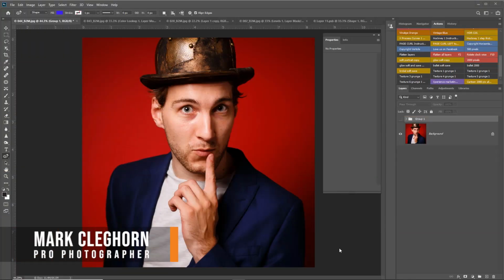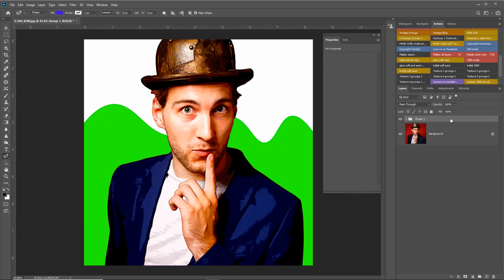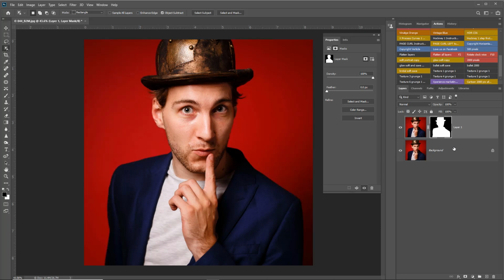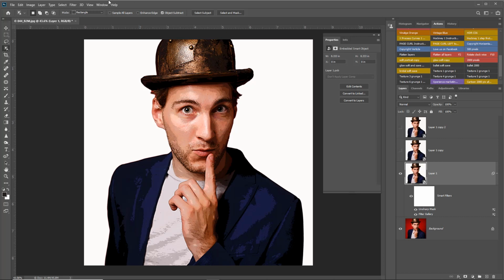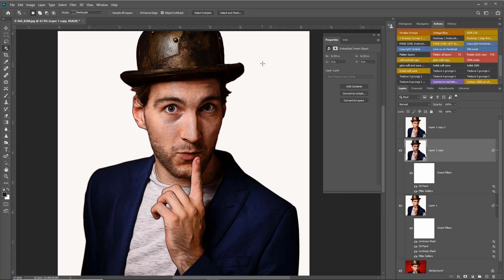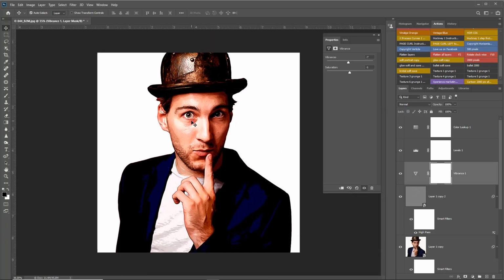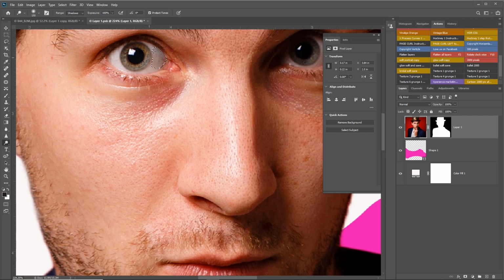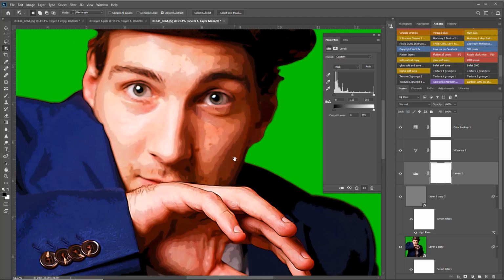PHOTOSHOP | Turn Portraits into Cartoons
With 30 years of professional Photography experience, Mark Cleghorn has truly mastered his postproduction workflow.

Join Mark as he demonstrates how to create a cartoon effect in Photoshop CC.